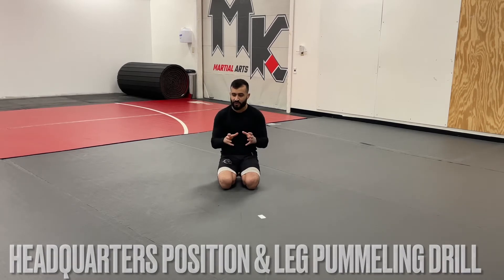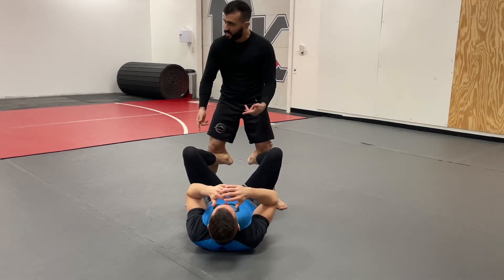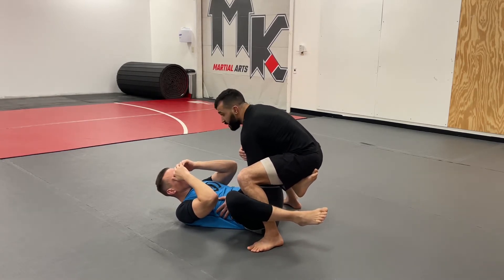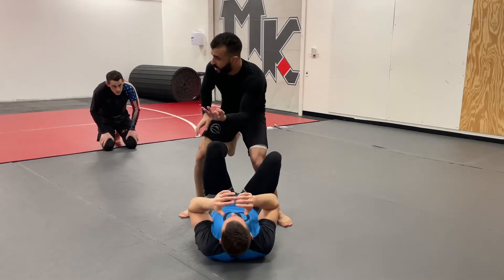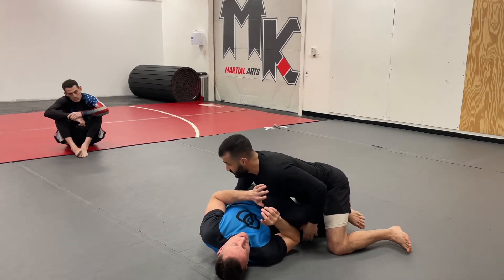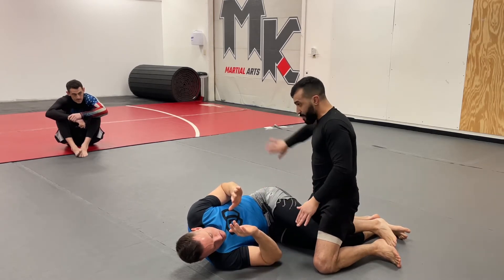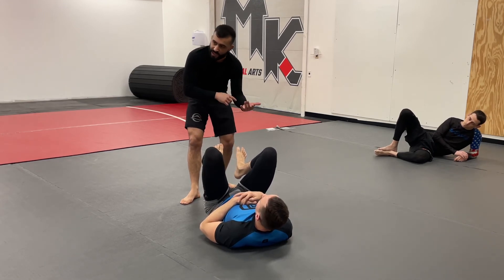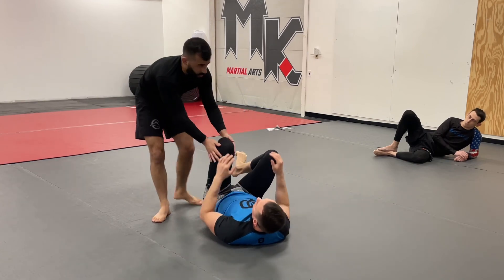Passing open-guard (3 passes from the headquarters position)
The headquarters position is a great place to work to pass your opponents guard. This give you the option of passing in either direction￼. Having that option makes it difficult for your opponent to defend all directions of passes. Use these three passes as well as others from HQ to systematically get passed all layers of their guard.

mkmartialarts.net